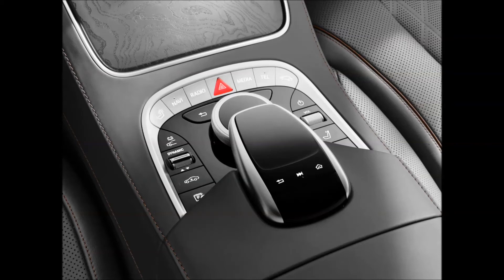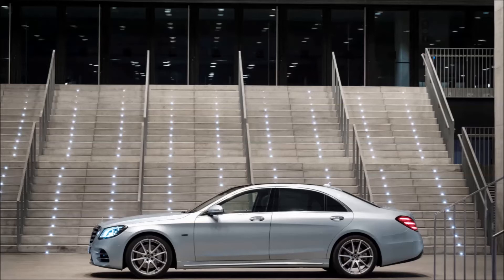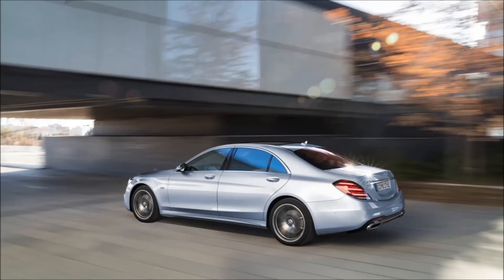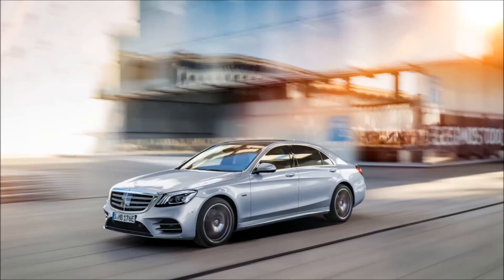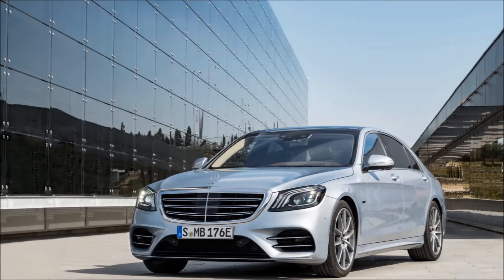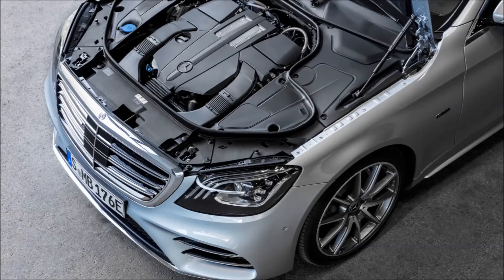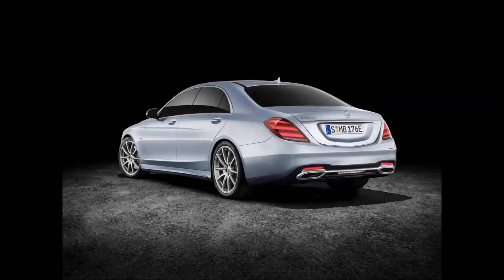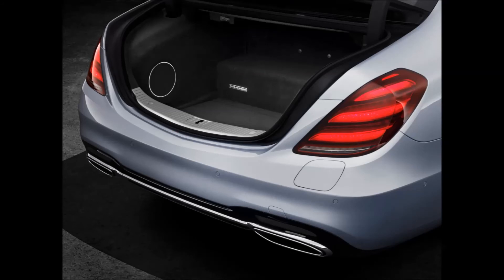2018 Mercedes Benz S560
More power, more range
Stuttgart/Frankfurt.  The latest addition to the S Class family is a new-generation plug-in hybrid. The S 560 e (combined fuel consumption: 2.1 l/100 km, combined CO2 emissions: 49 g/km, weighted power consumption: 15.5 kWh/100 km) has an all-electric range of around 50 kilometres. In conjunction with the Mercedes-Benz Wallbox, the on-board 7.2 kW charger allows fast charging of the battery.
Plug-in hybrids represent a key technology on the road to a locally emission-free future for the motor car. This is because they offer customers the best of both worlds; in the city they can drive on battery power alone, while on long journeys they benefit from the combustion engine's range. Hybridisation also makes the internal combustion engine more efficient, and ensures more dynamic performance.
The hybrid drive system in the S 560 e combines the 270 kW (367 hp) of the V6 spark-ignition engine with an electric output of 90 kW.
The third-generation hybrid transmission evolved on the basis of the 9G TRONIC PLUS automatic transmission. The torque converter, clutch and electric motor are housed in the innovative hybrid drive unit. The compact design was achieved by integrating and connecting the separating clutch, torsional vibration damper and torque converter lock-up clutch within the rotor of the electric motor. The torque converter with its powerful and highly efficient hydraulic circuit offers the customary smoothness when pulling away in hybrid mode.